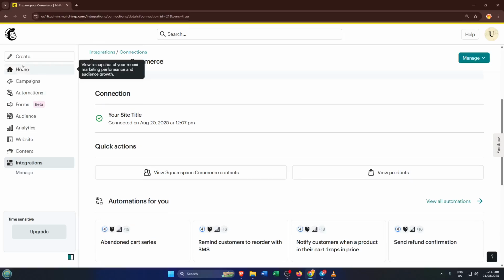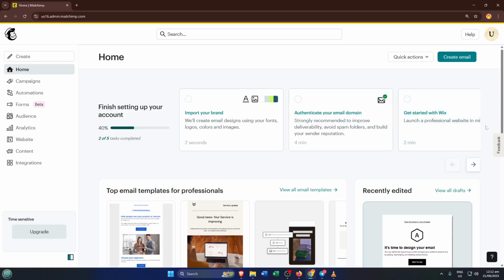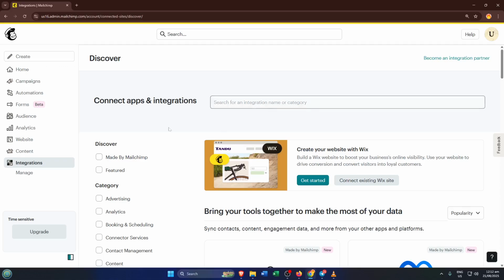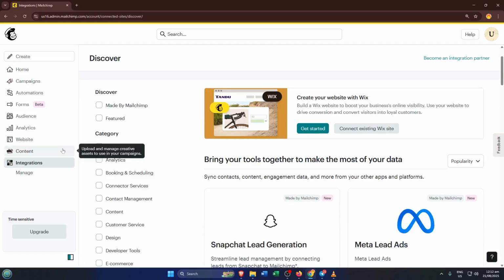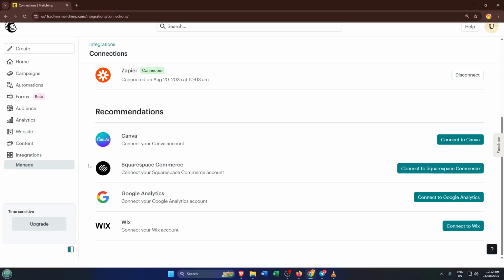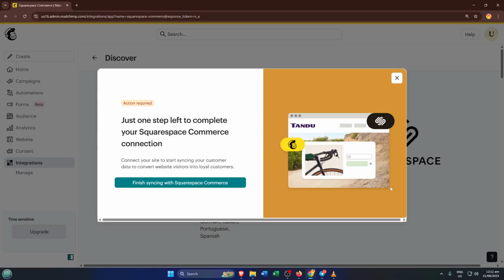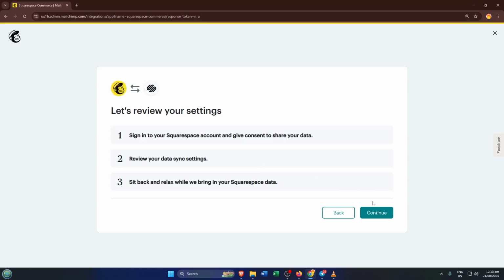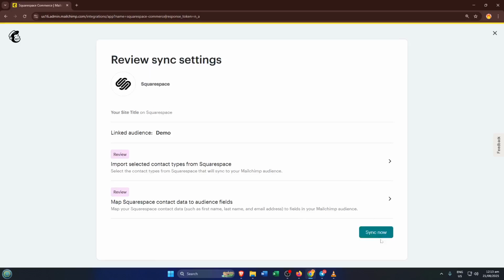How To Connect Squarespace Commerce To Mailchimp (Step-by-Step Approach)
Learn how to seamlessly connect Squarespace Commerce to Mailchimp in this comprehensive step-by-step tutorial! Whether you're using Squarespace online or on desktop, this guide will help you integrate your e-commerce store with Mailchimp to automate your email marketing and boost sales.

By following this video, you'll discover how to sync customer lists, segment audiences, automate order notifications, and much more. Compatible with Squarespace online and Mailchimp web or desktop platforms.